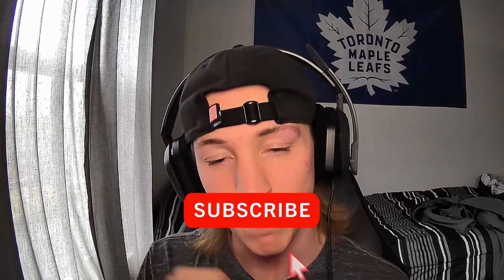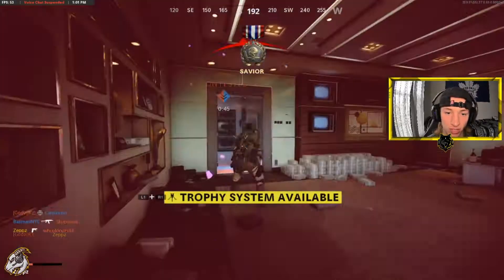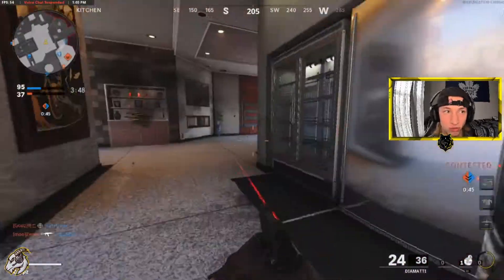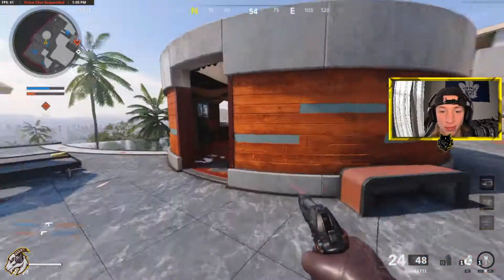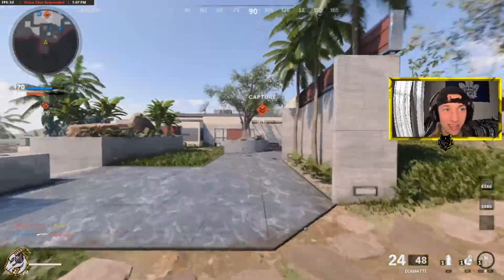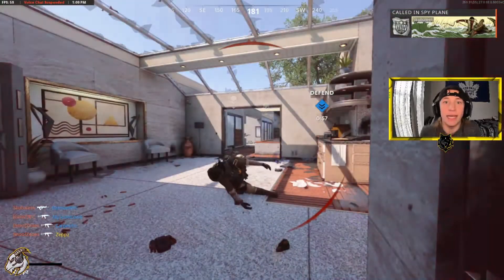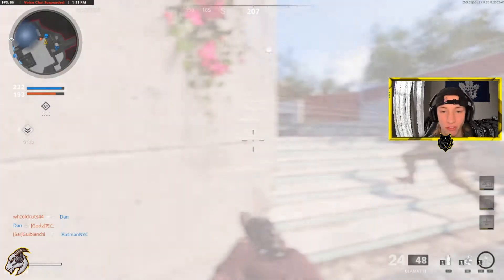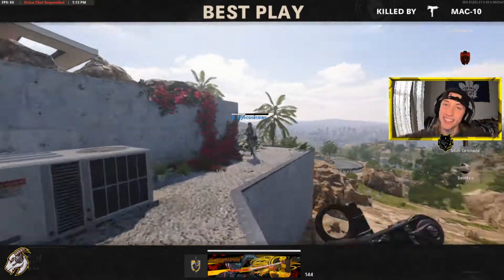HOW MANY KILLS CAN I GET WITH ONLY A PISTOL? | Call of Duty Black Ops Cold War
Here's another CHALLENGE video!! Let's see how many kills I can get in Black Ops Cold War with just a PISTOL! I use the diamatti in this video trying to top the leaderboards with pistol kills. Enjoy the video!!

Go check out for some awesome merch and supplements to improve your gaming. It goes a long way to helping out the channel.

They sell controllers, gaming chairs, grips and a ton more gaming necessities.